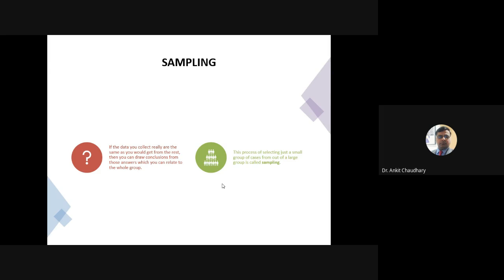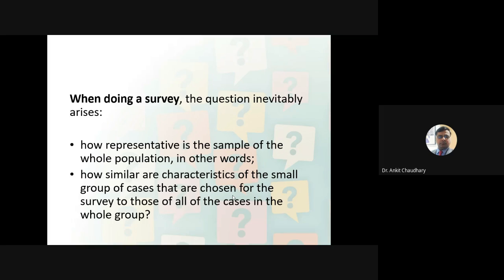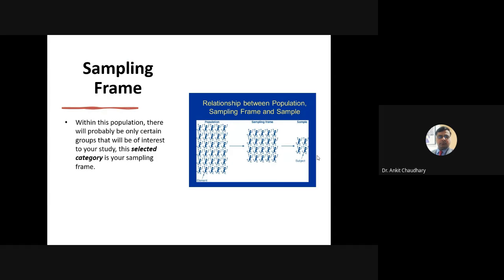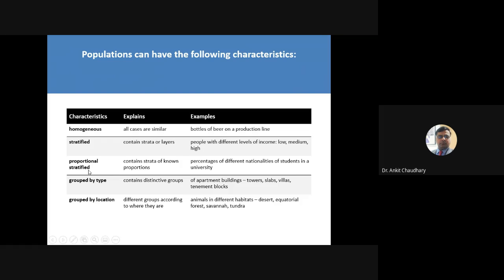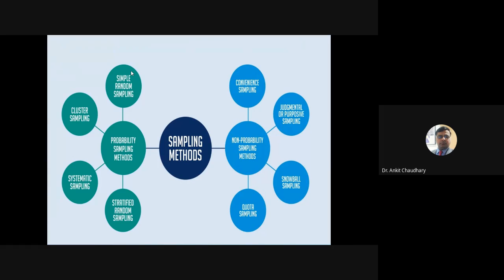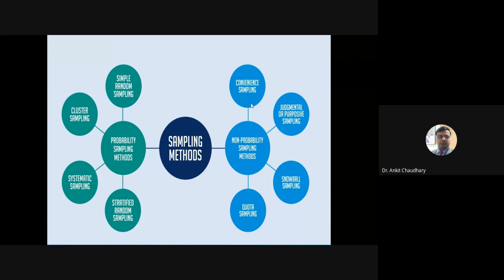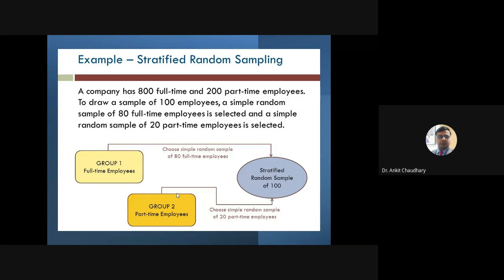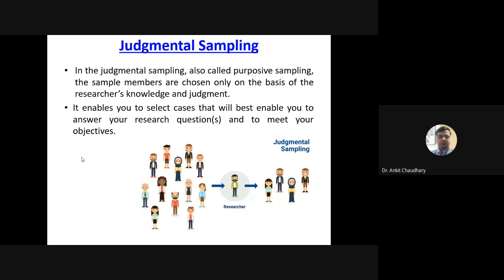DAY 3 SESSION 8 Sampling Design By Dr Ankit Chaudhary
AICTE CSVTU-LCIT College MOU Joint TTP 2021||RESEARCH METHODOLOGY||